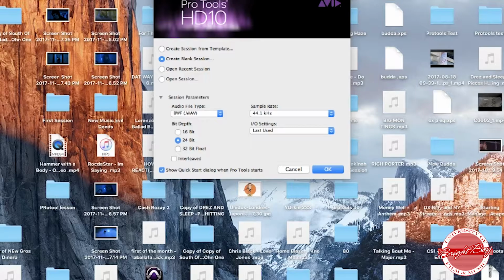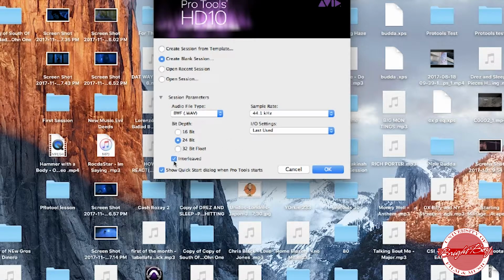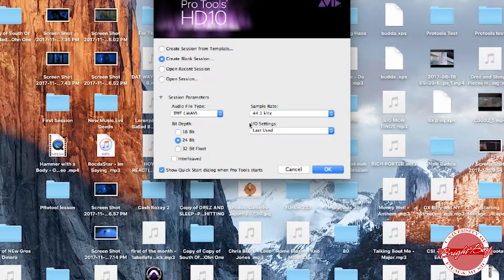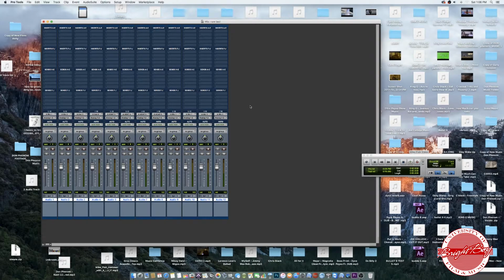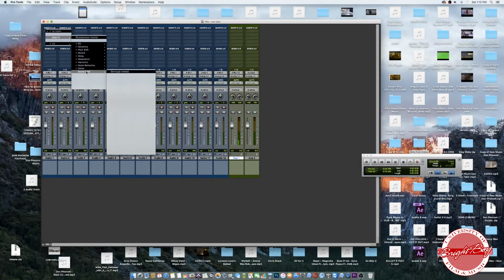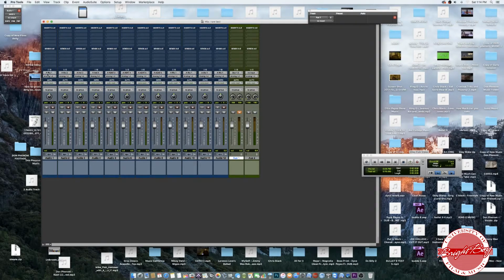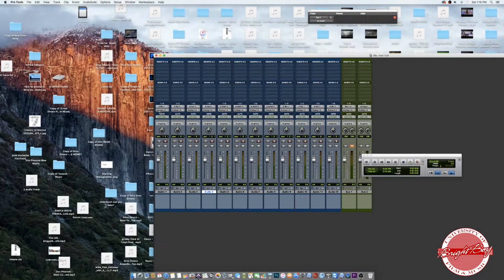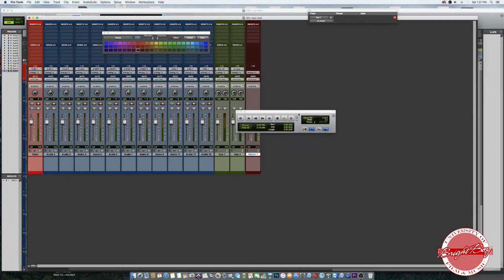How to Record and Set Up Tracks in Protools... Quick and Easy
Learn how to set up your tracks and record and protools.

Brightboyfilm&music